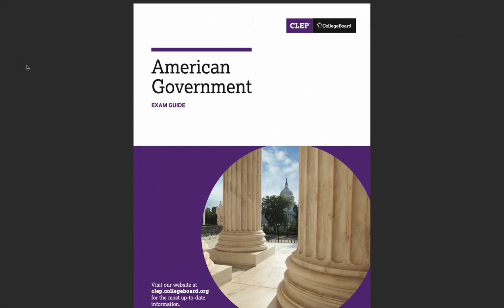How To Study For Your CLEP EXAM | Official CLEP Study Guide